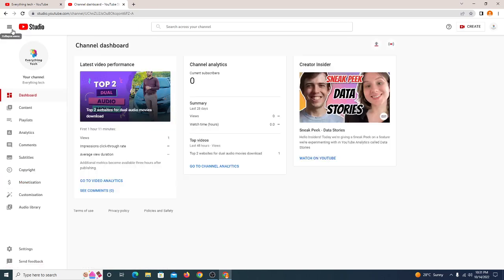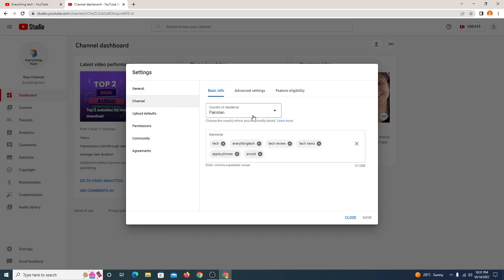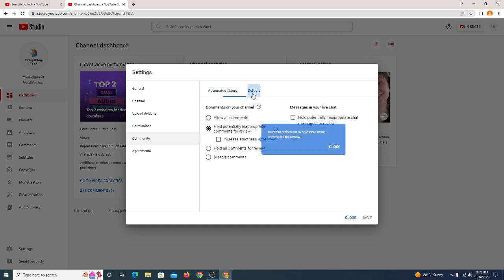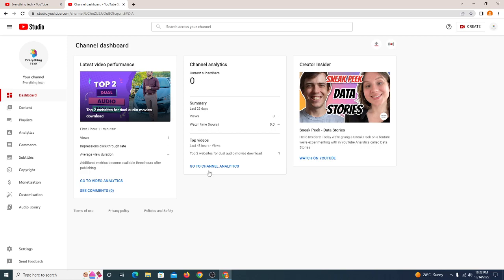How to setup youtube studio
00:00 start
02:00 non monatize channal
03:00 monatize channal
05:00 youtube channal seetings
08:00 end
How to setup youtube studio  | YouTube Studio | youtube studio seetings |

youtube creators google best practices youtube updates youtube news youtubenews studio 2022 updated yt studio settings how to use yt studio yt studio app in urdu complete yt studio in urdu 2022 youtube studio in 2022 learn yt studio in 2022 youtube yt new options #2022 how to use yt studio,learn yt studio app in urdu,complete yt storage in urdu,use yt studio application on mobile,how to check yt analytics in urdu,learn yt in urdu,youtube studio in urdu#technical tanveer asghar